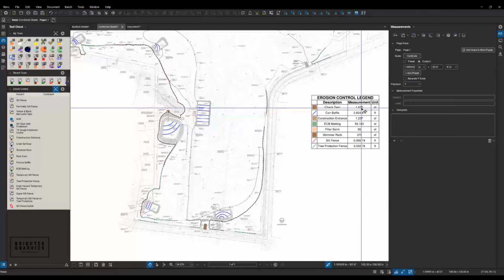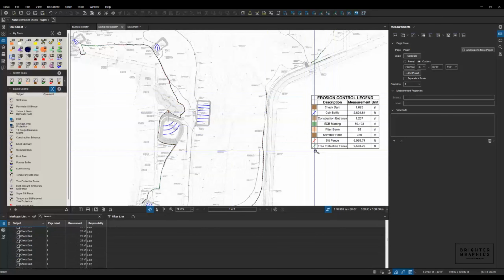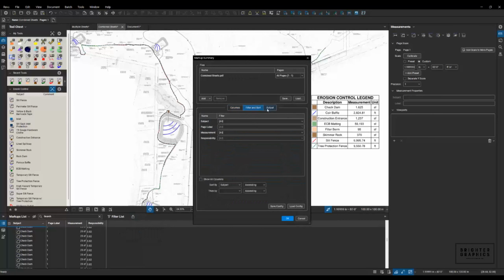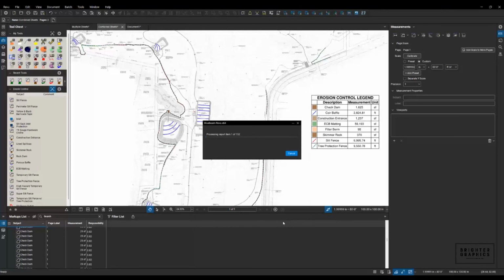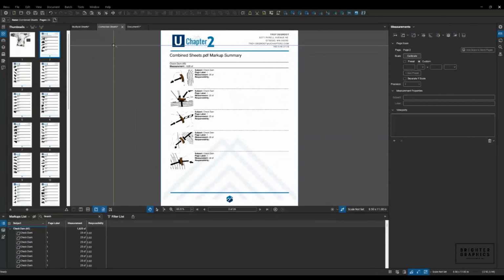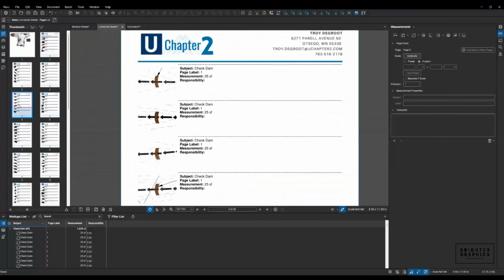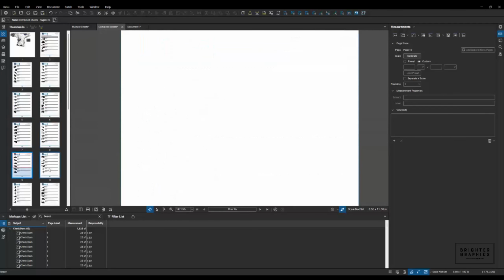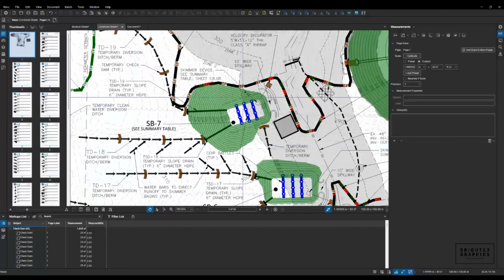Your Data in the Markups List: Brighter Graphics' Bluebeam Revu Video Tutorials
Part of Brighter Graphics Bluebeam Revu short video tutorial series, In this video Troy DeGroot, leading Bluebeam Certified Instructor, and Vince French (experienced Quantity Surveyor) will share some of their high level ""secrets"" on use of Microsoft Excel and Bluebeam Revu together,  in ways that will save you time.

The Markups List is one of Revu's most powerful features. Often you will have hundreds if not thousands of markups in your Markups List. Learn how to take full advantage of it, allowing you to keep your data clear, concise and to the point from the best in the business.